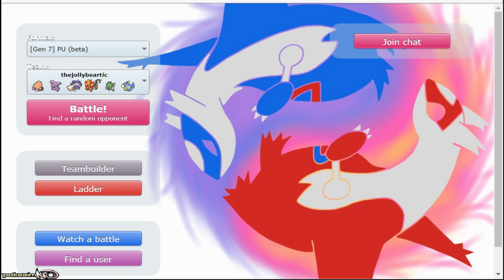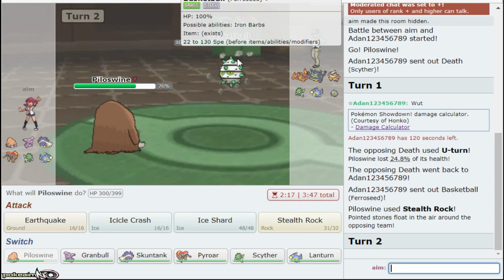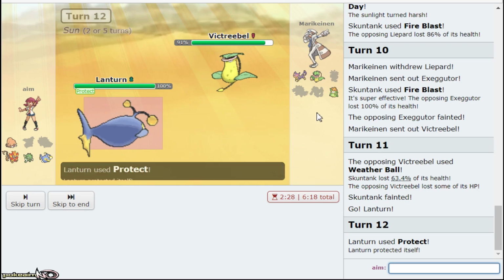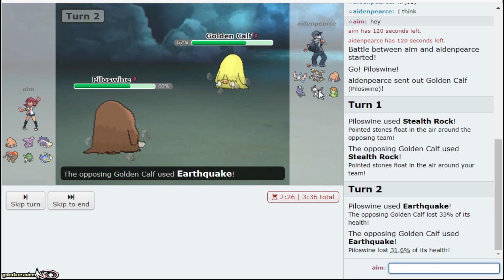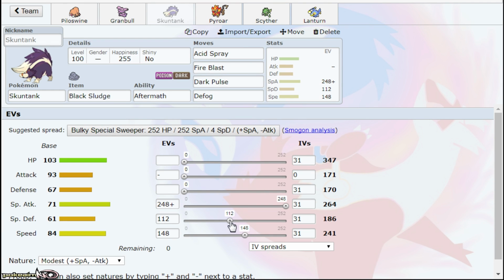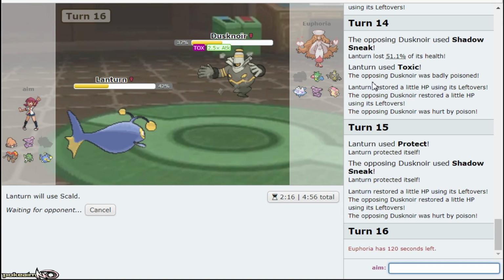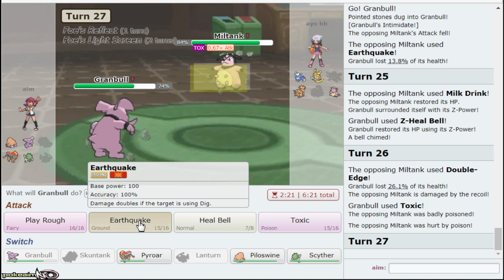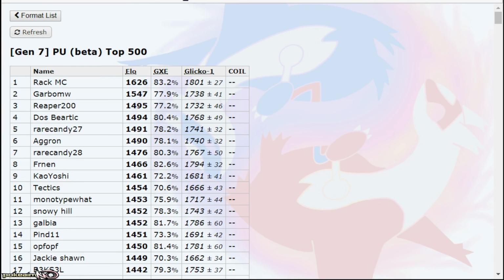Pokemon Showdown Road to Top Ten: Pokemon Sun & Moon PU w/ PokeaimMD #3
The Pokemon Showdown Road to Top Ten: Sun & Moon PU! A Competitive Pokemon Showdown Laddering series featuring PokeaimMD! In this series Joey will try to climb the Sun & Moon PU Ladder on Pokemon Showdown, attempting to reach Top Ten!

asfgerthrrth Enjoy!